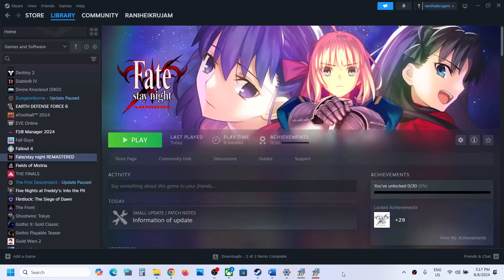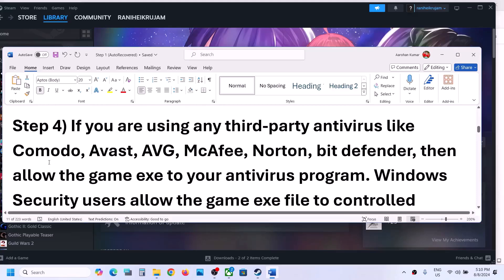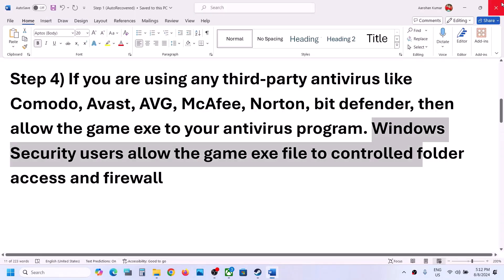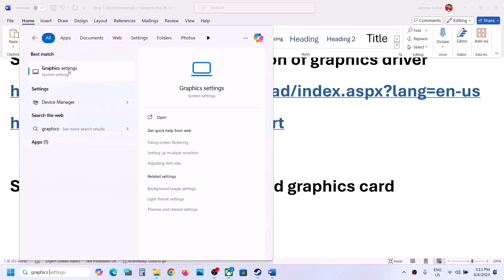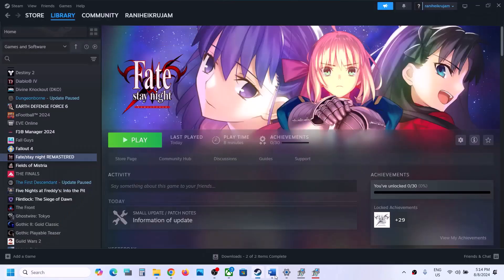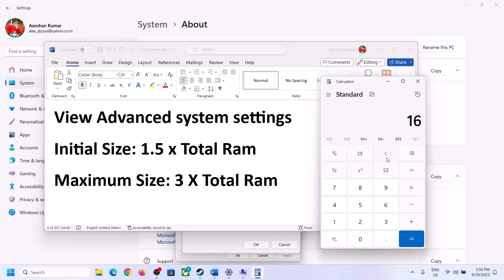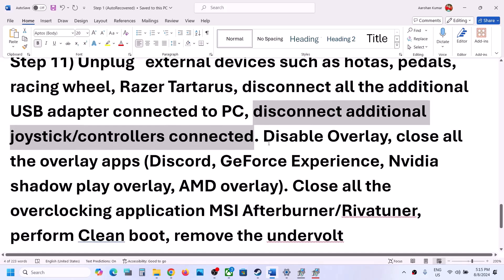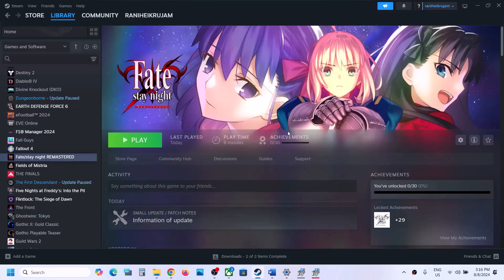Fix Fate/stay night REMASTERED Not Launching/Won't Launch On PC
Fix Fate/stay night REMASTERED Won't Launch, Fix Fate/stay night REMASTERED Does Not Open/Start On PC